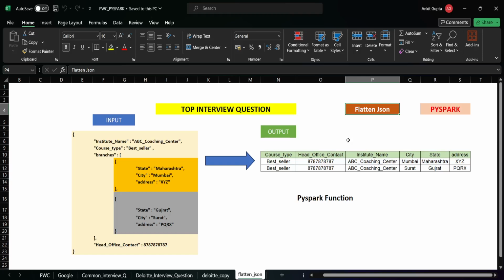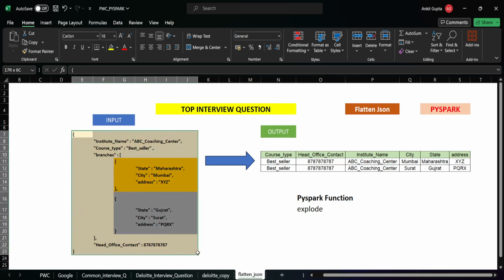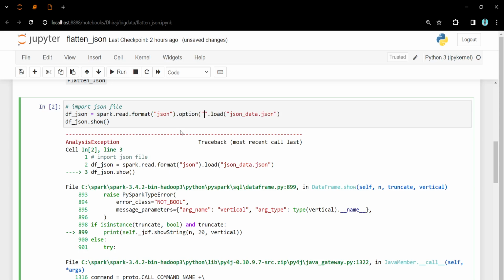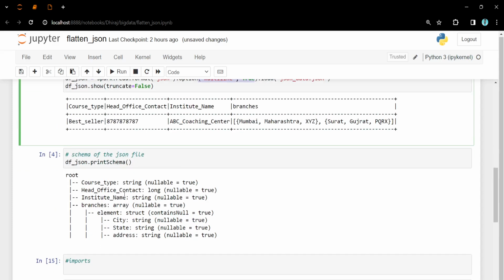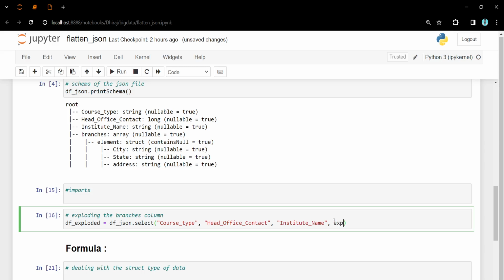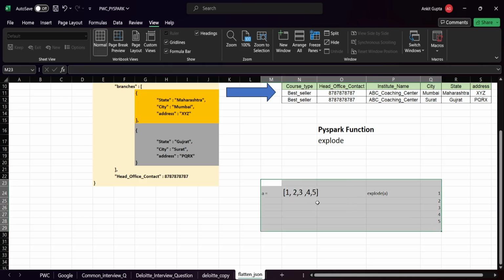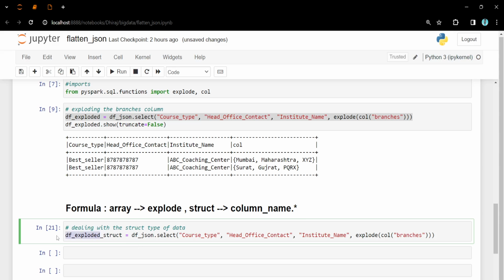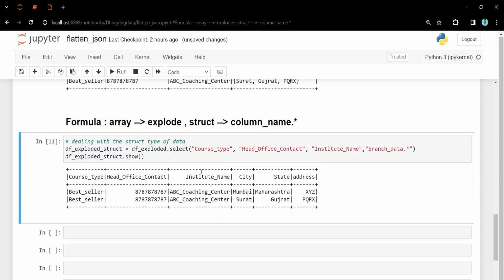flatten json in pyspark | top interview question in pyspark | for data engineer | data science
In this video we will be solving this "flatten json" problem in PySpark.

json_data.json
 "Institute_Name" : "ABC_Coaching_Center",
 "Course_type" : "Best_seller" ,
 "branches" : [
   "State" : "Maharashtra",
   "City" : "Mumbai",
   "address" : "XYZ"
   "State" : "Gujrat",
   "City" : "Surat",
   "address" : "PQRX"